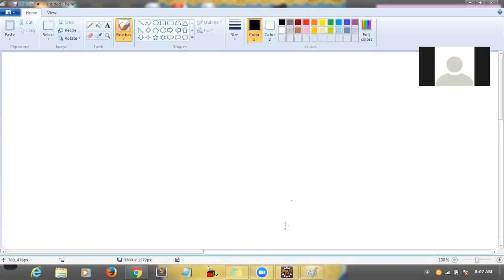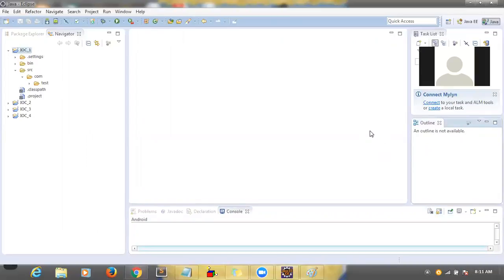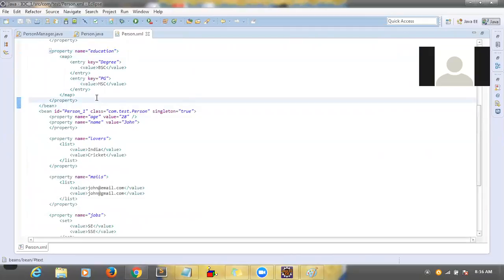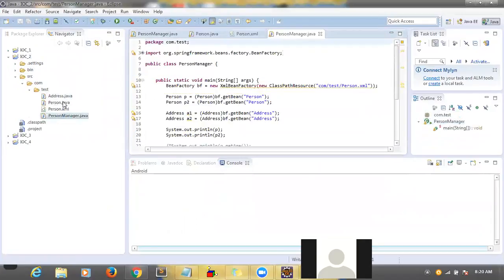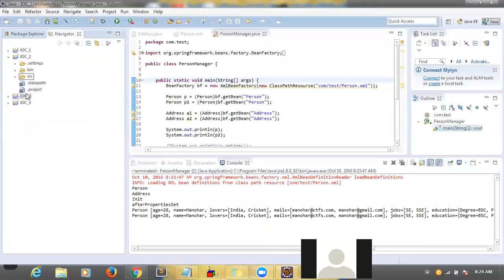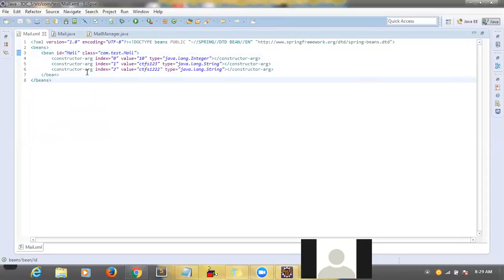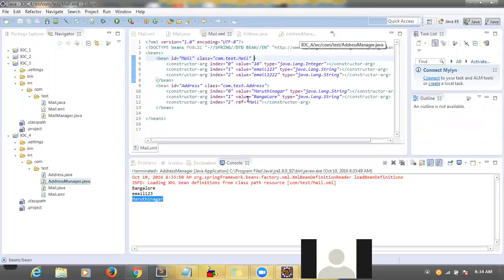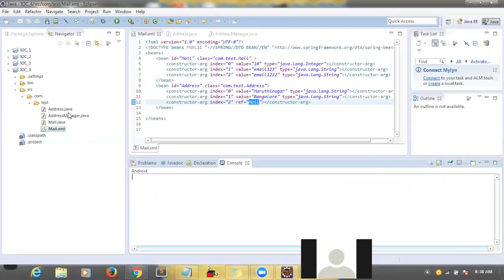Spring Inversion Of Control